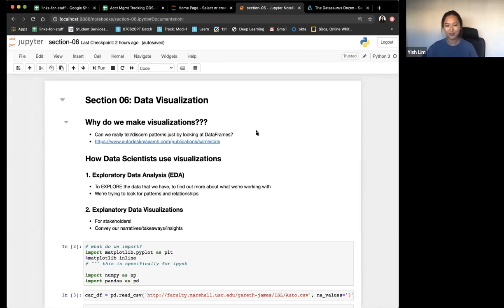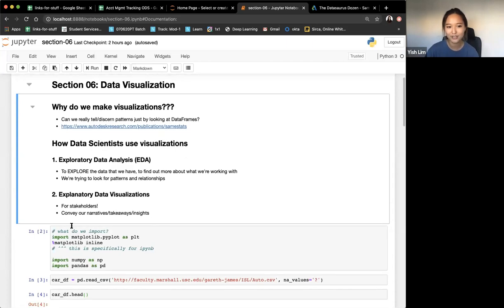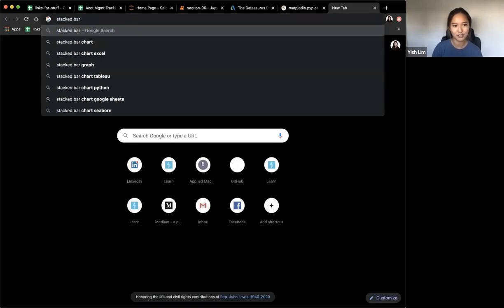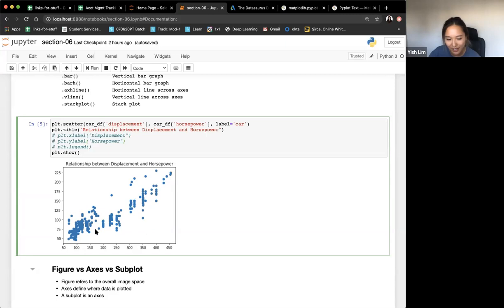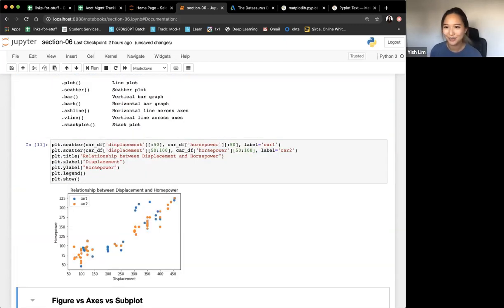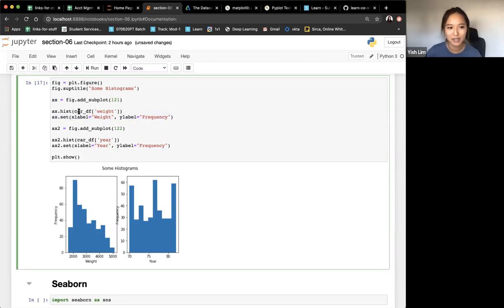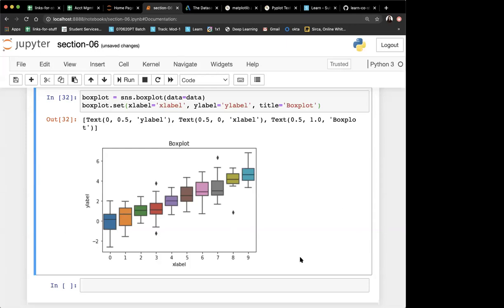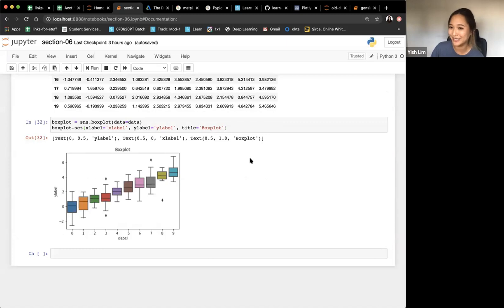Section 06: Data Visualization